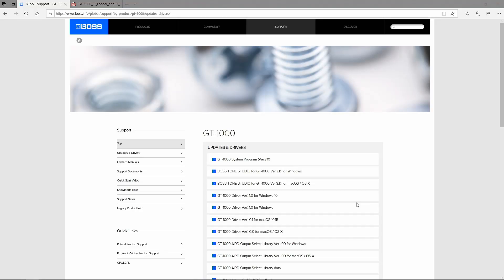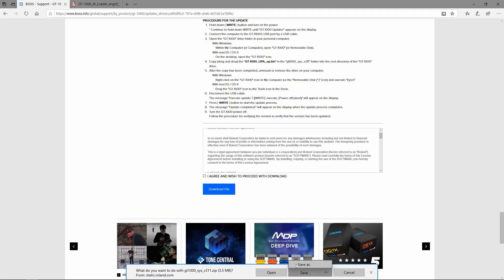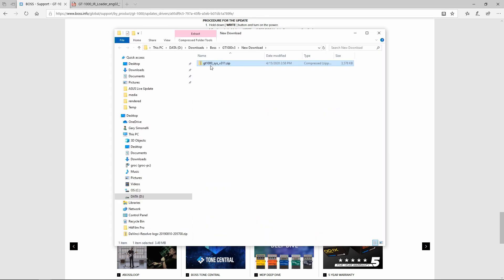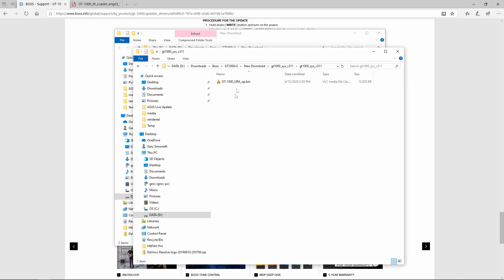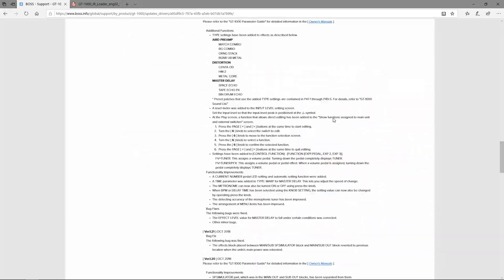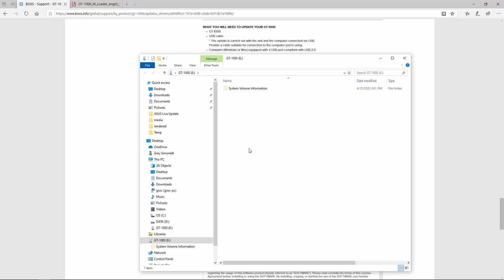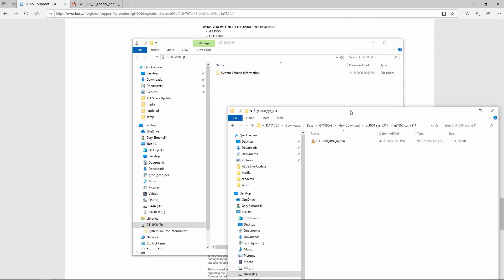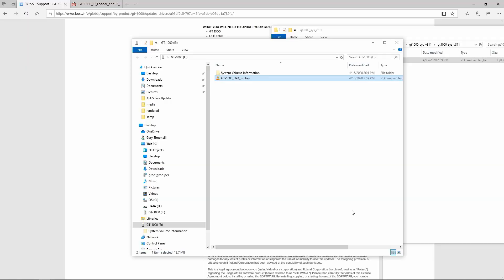Boss GT-1000 Download and Update Firmware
Quick video on how to down load, unzip and install firmware onto the Boss GT-1000